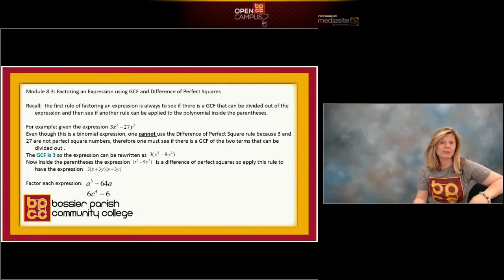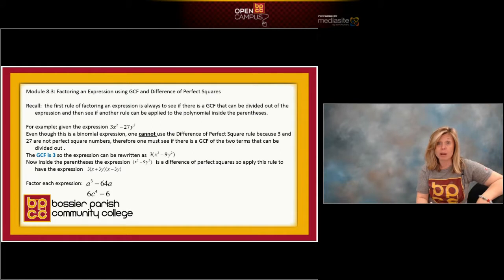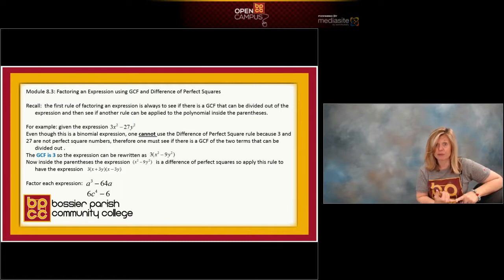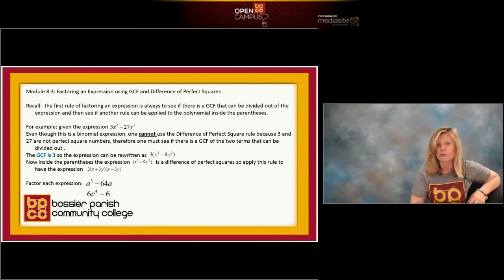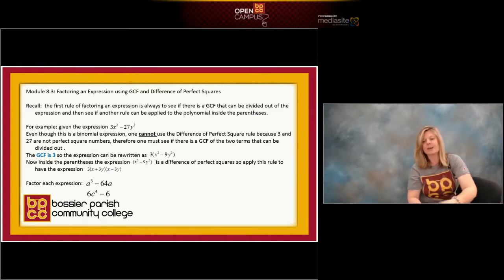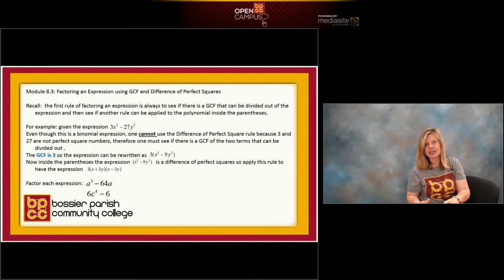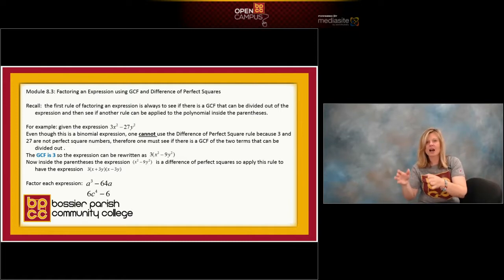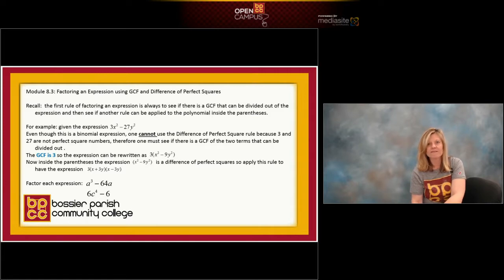8 3A Factor Expressions using GCF and DPS